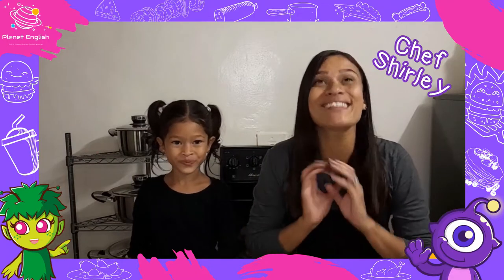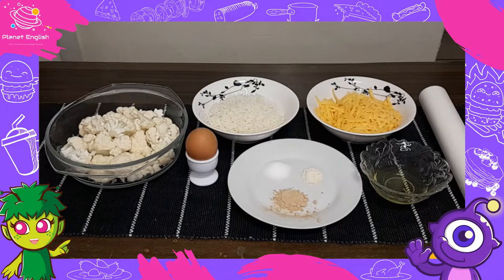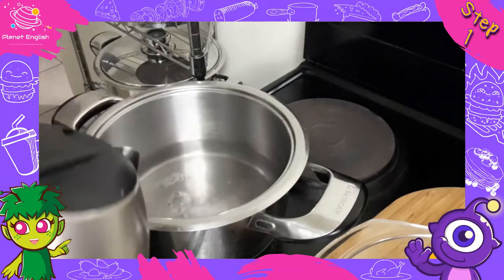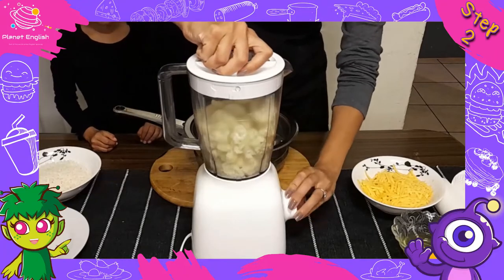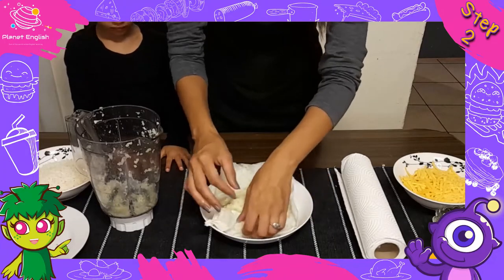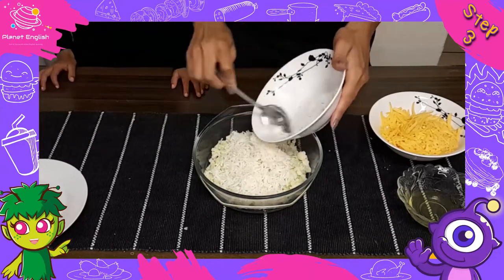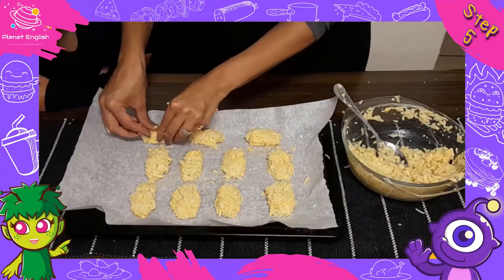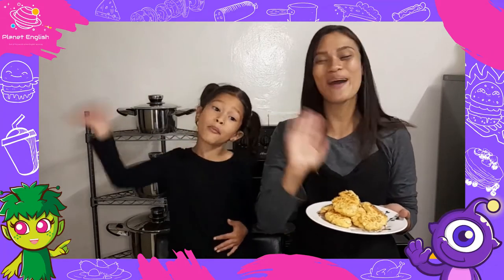Cheesy Cauliflower Nuggets | Kids Cooking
Let’s learn to make a fun, easy and healthy recipe with our kids! Make these yummy cheesy cauliflower nuggets for lunch or as a perfect after-school snack! Let’s practise cooking while we practise our listening in English. This is a fun cooking activity to do at home, together with your children.

What you will need:
1 cup of cooked white rice
3 cups of cauliflower florets
1 egg
1 egg white
3/4 of a teaspoon of garlic powder
1/4 of a teaspoon of onion powder
1 cup of grated cheddar cheese
3/4 of a teaspoon of salt
Parchment paper

⚠️Please be careful in the kitchen, always ask an adult to help you when using a knife, scissors, or if you are near anything hot (boiling water, stovetop, cooker, etc.).

⏲️TIMECODES⏲️
0:00 - Intro
0:33 - What you’ll need
1:17 - Step 1
1:56 - Step 2
2:48 - Step 3
3:29 - Step 4
3:43 - Step 5
4:05 - Thank you for watching!

SOCIAL